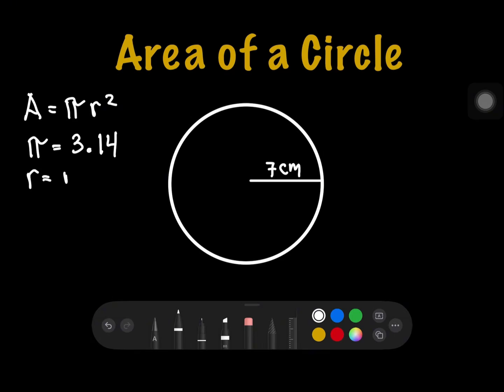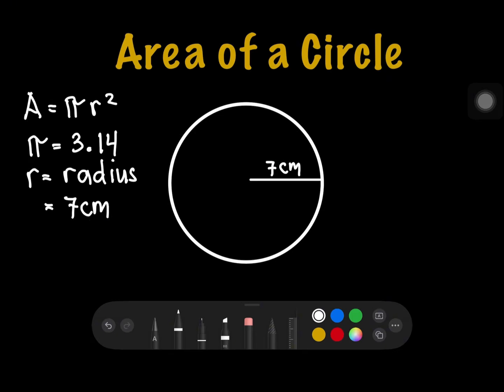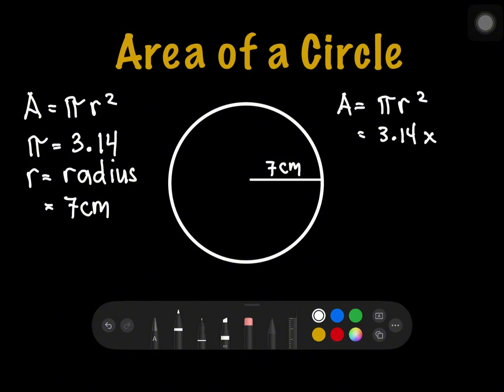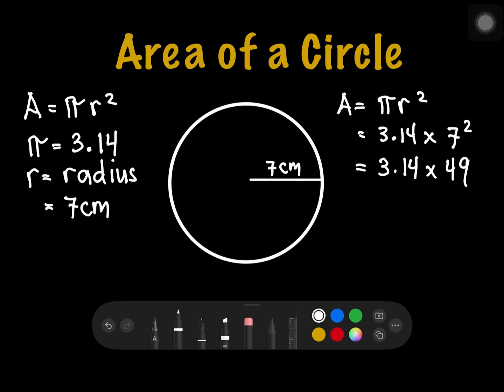Finding the Area of a Circle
Finding the area of circle